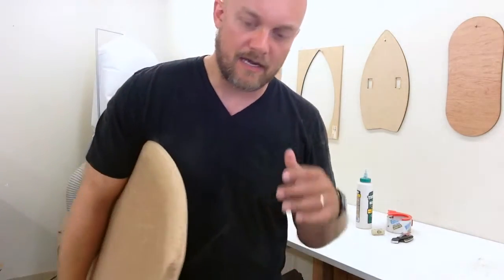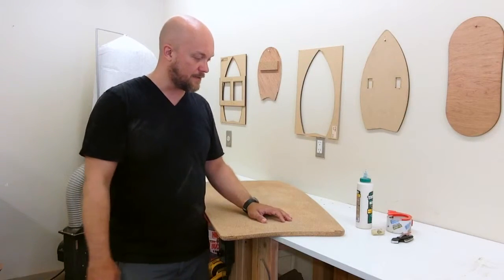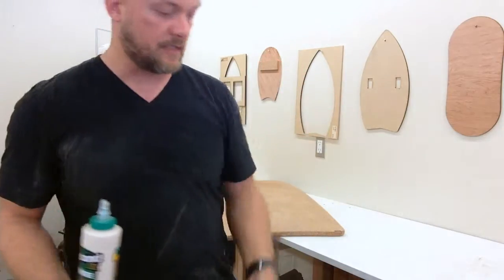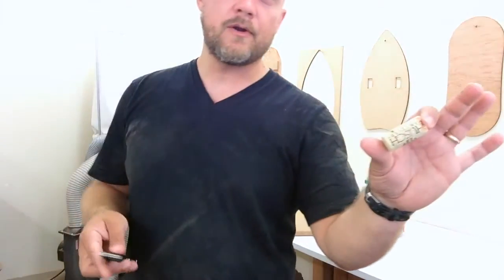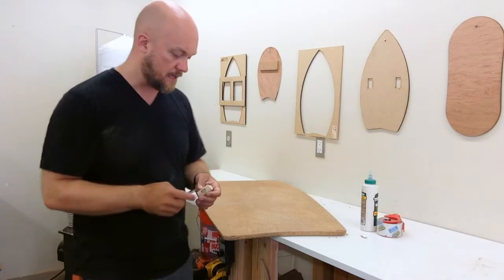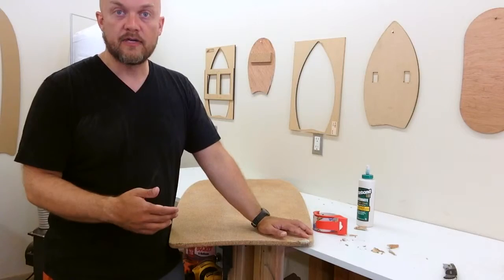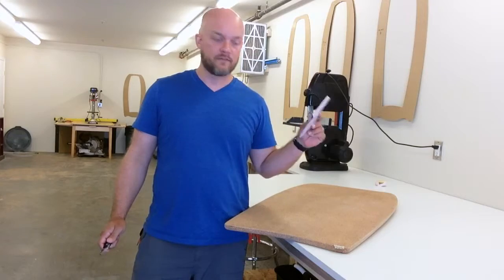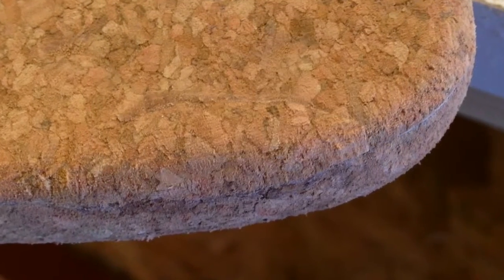How to Repair a Bodypo with a Wine Cork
The Bodypo is a sustainable, all-cork alternative to traditional plastic and foam bodyboards.

This video will show you how to fix a ding on your Bodypo with a wine cork.

Materials you will need:
- Wine cork
- Waterproof glue (I recommend Titebond III)
- Razor
- Packing tape
- Sandpaper (I use 100 grit in the video)